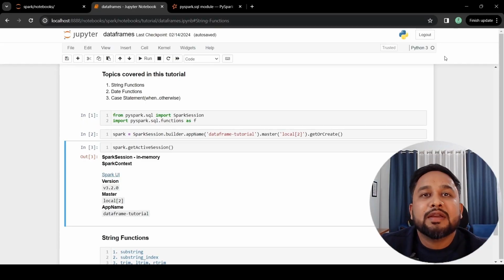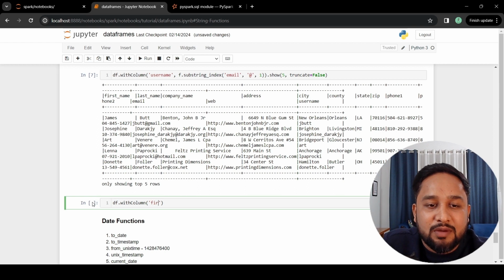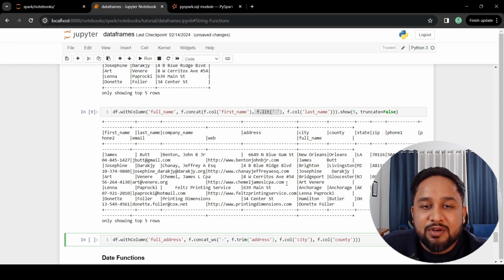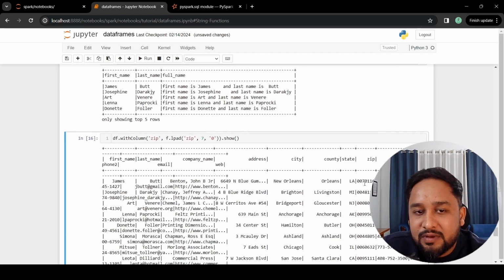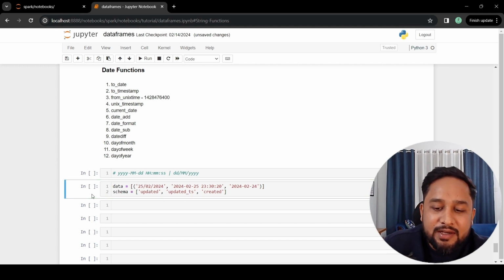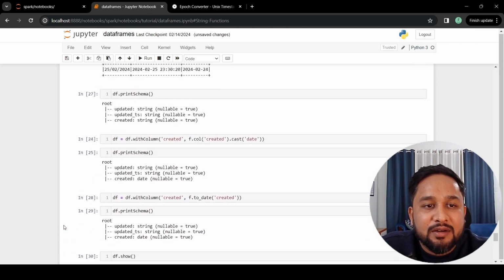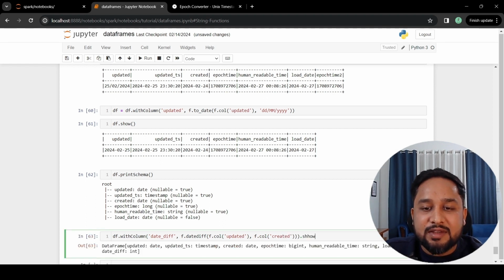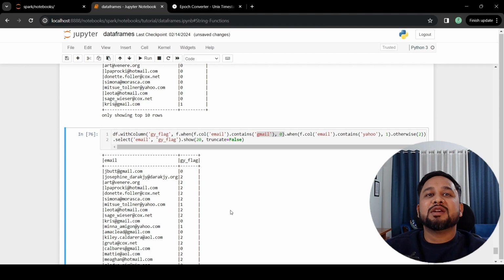PySpark DataFrame Tutorial: String | Date | Functions | Hands-on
Welcome to our comprehensive guide on mastering data manipulation with PySpark!  In this PySpark tutorial, we dive into the essentials of working with dataframes, exploring crucial string and date functions, as well as the powerful when..otherwise case statement.

String Functions Covered:

1. substring
2. substring_index
3. trim, ltrim, rtrim
4. concat, concat_ws
5. Format string
6. lpad, rpad
7. regexp_replace

Date Functions Covered:

1. to_date
2. to_timestamp
3. from_unixtime
4. unix_timestamp
5. current_date
6. date_add
7. date_format
8. date_sub
9. datediff
10. dayofmonth
11. dayofweek
12. dayofyear

Case Statement Covered:

1. Simple when..otherwise
2. Nested when..otherwise

This video is the second installment in our PySpark dataframe series, where we delve into the most important functions in PySpark. Whether you're just starting with PySpark or looking to deepen your understanding, this video has something for everyone. Watch now and supercharge your data processing capabilities!

Timestamps:
0:00 Intro
0:29 String Functions
23:23 Date Functions
41:26 Case Statement - when..otherwise
45:39 Outro